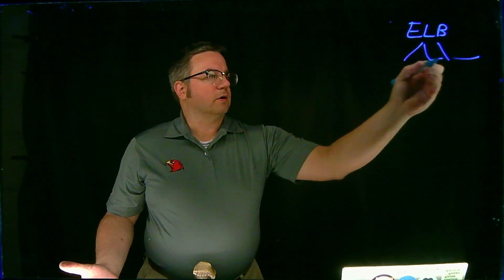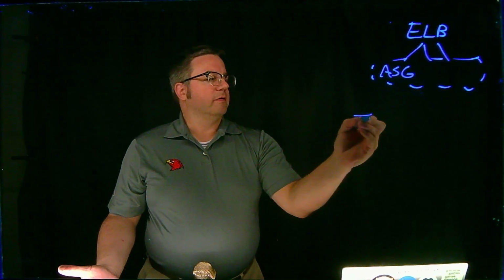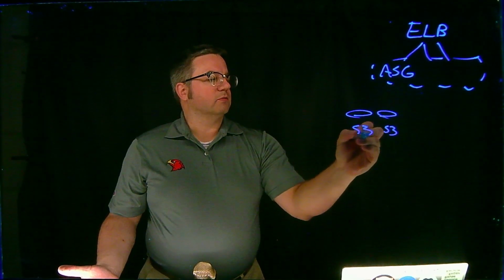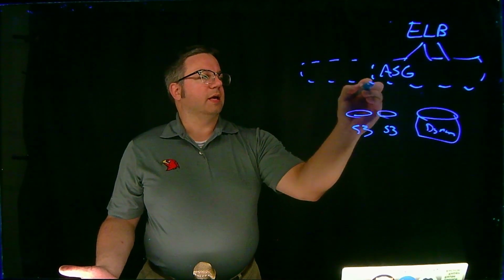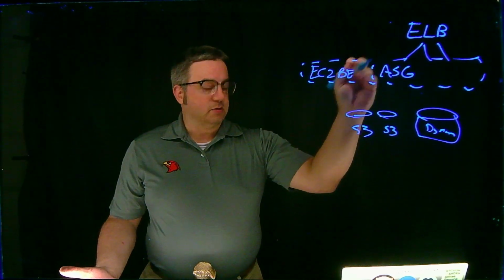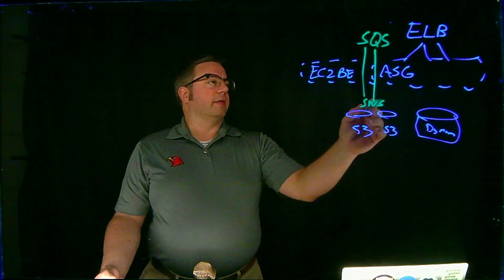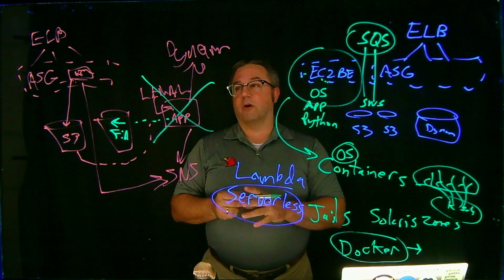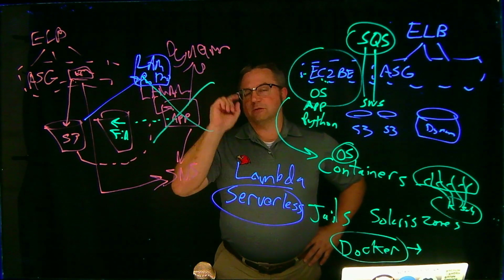Full Cloud Native Design Patterns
This is a demonstration of the IIT Lightboard - talking about Full Cloud Native Design Patterns